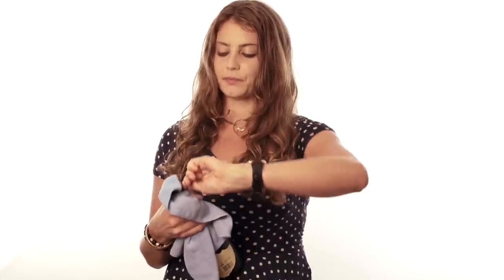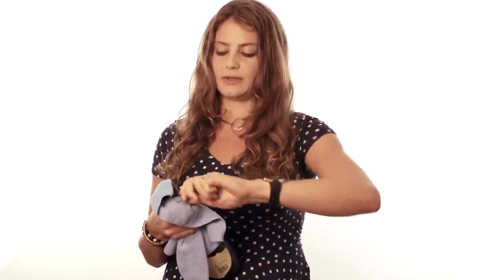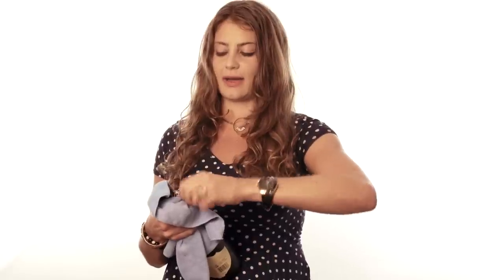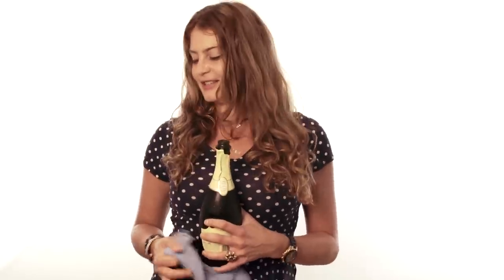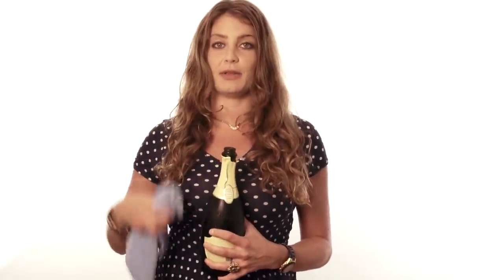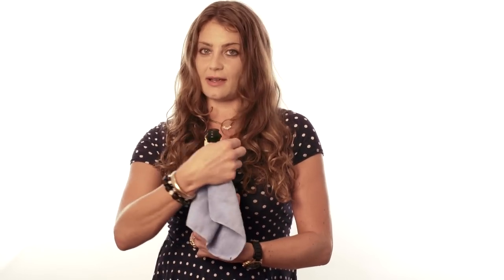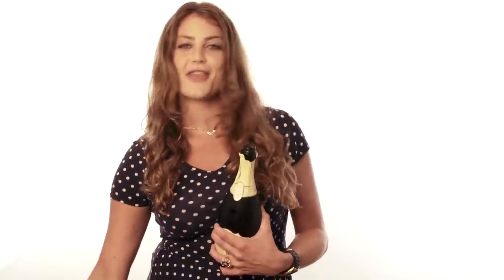How to Open a Champagne Bottle – Pop the Cork of the Champagne Bottle like a Pro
How to Open a Champagne Bottle – Pop the Cork of the Champagne Bottle like a Pro. Watch and learn from this beautiful girl how to open a champagne bottle.

You are at a party and you NEED TO KNOW NOW how to open a bottle of Champagne. Watch this quick video guide to learn how to pop that champagne cork like a pro.

“How to open a champagne bottle”

If you are hosting your own party, or you are at someone else house and need to open a bottle of champagne but have never done it before, this video teaches you how to open a bottle of Champagne, so that you do not have feel embarrassed.
Here are some tips to pop that champagne bottle cork.

1. It is helpful and tasteful if your bottle of bubbly is chilled at the time of opening it.

2. Remove the foil warp that is wrapped over the cork at top of the bottle.

3. There is almost always a metal cage wrapped around the cork. It should have a loose end where you can twist it in the direction (usually towards yourself) to loosen it around the cork. But do not remove it yet, as it may uncork the bottle before you are ready to pop the cork.

4. If you are a right handed person, or a left handed person, that hand has probably more strength to hold the wider part of the body firmly in your hand. Grip it in your hand, and with your other hand hold the cork with a towel or table cloth with your other hand. Make sure that the fat round end of the cork is in the palm of your hand.

5. The base of the bottle of champagne must be firmly supported against your lower abdominal area or on your hip.

6. The mistake some people make is that instead of turning the bottle back and forth to loosen the cork, they turn the cork in a circular motion. So, you must slowly turn the champagne bottle back and forth while holding the cork firmly with your other hand. Continue to this motion until there is more gap as the cork slowly turns outwards.

7. The trick is knowing when to slow down when the cork is almost ready to come out. This allows the cork to either slowly come out, or to give you a smooth pop rather than popping it aggressively. This too can be embarrassing.
 Cheers! Happy New Year, or happy whatever the occasion

Tips and warnings
Remember, it is the bottle that needs to be twisted and not the cork. The movement of the champagne bottle will assist the cork to move outward.

The bottles that are just room temperatures will pop aggressively and spill all over. That is the reason it is recommended that champagne bottles are served chilled.

The sound of the pop depends on the occasion, or your personality. So use your judgment and know that opening a champagne bottle should create awes and not ridicule.

Lastly, be safe. Point the bottle away from you or your guest so that the cork does not pop in anyone’s eyes or heads.

Video directed and produced by Lindsay Ianna of Side Door Pictures in New York